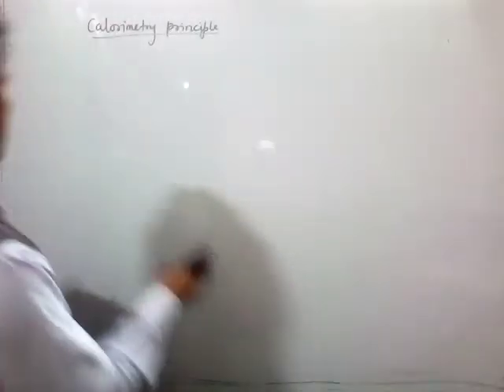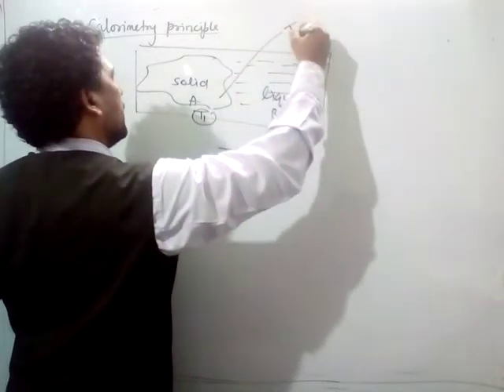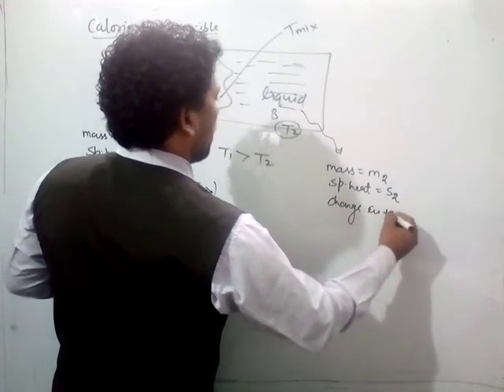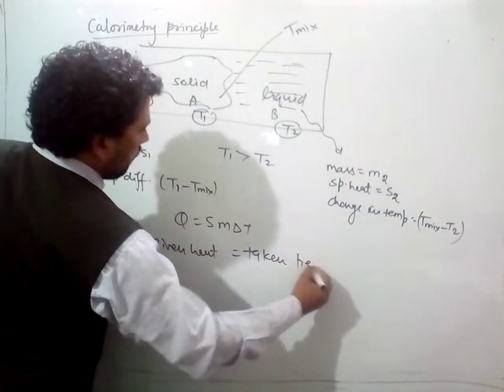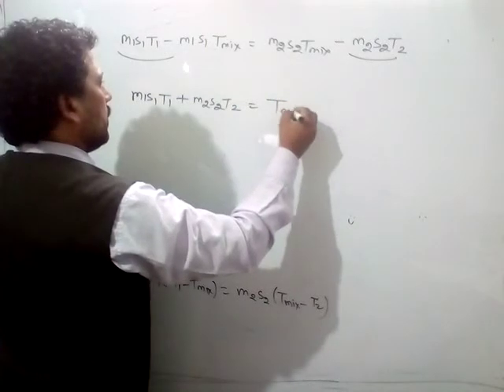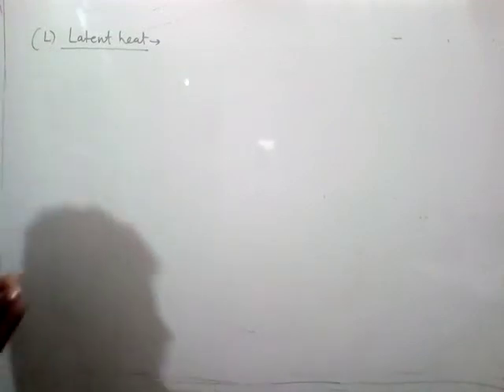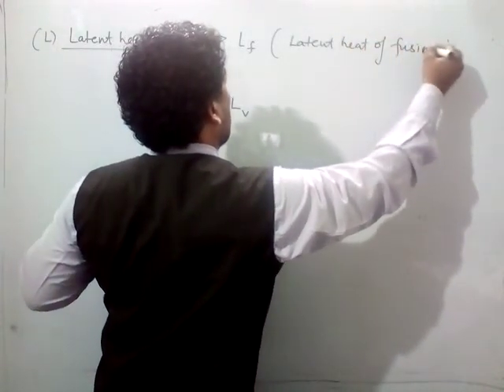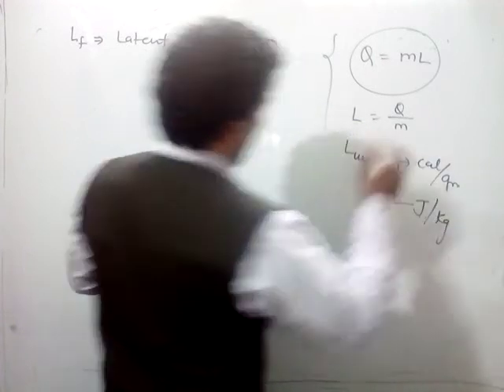Physics by Maggi Sir (class XI)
Topic..Thermal properties of matter (part 04)
Explanation about principle of calorimetry,fi ding the mixture temperature ,latent heat ,latent heat of fusion and vapour.